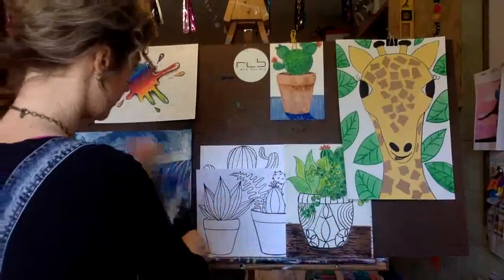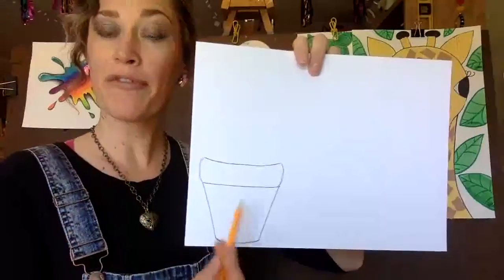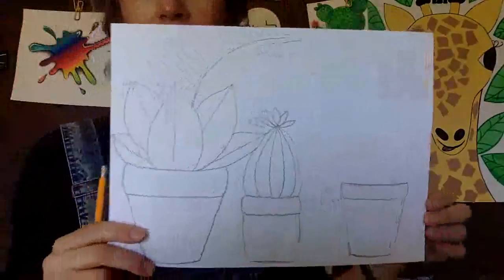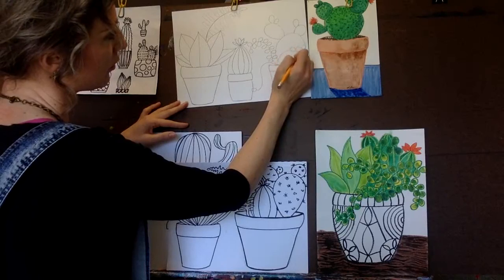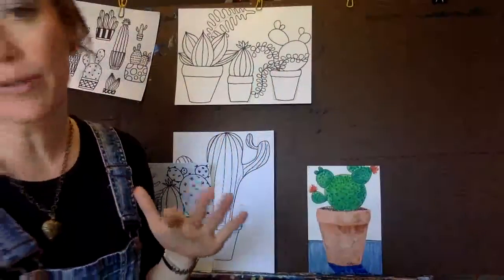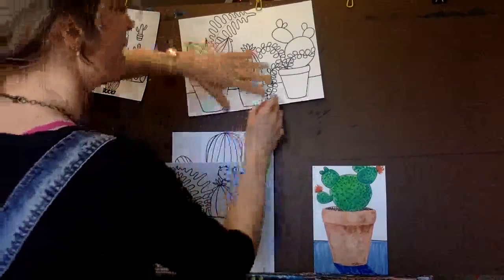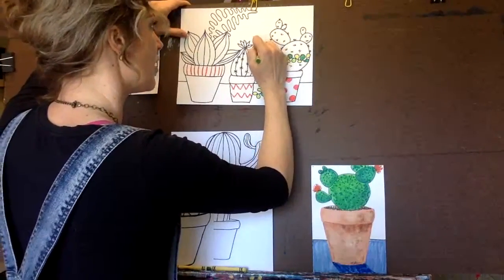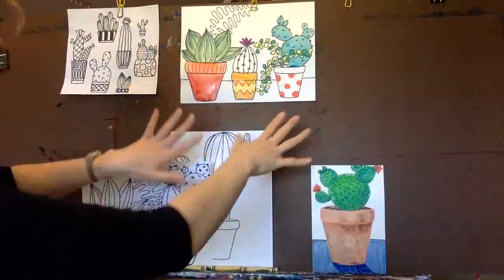How to draw "Lookin' Sharp"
Join Rachel as she shows you how to draw "Lookin' Sharp"  This is a Free & LIVE Art Class offered by RLB ART STUDIO.

Needed Supplies
Pencil
Paper (mixed media)
Eraser
Black Marker
Coloring Utensils

Get the same art supplies we use in the studio. Rachel has compiled a list of art supplies, materials and attire.